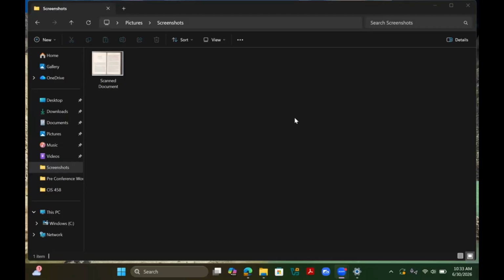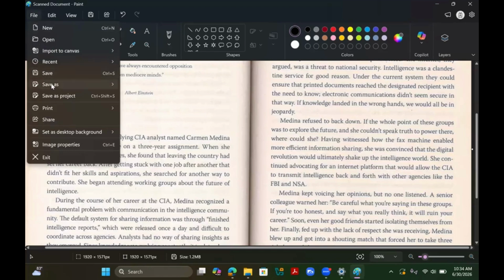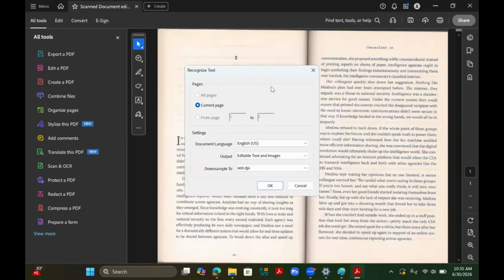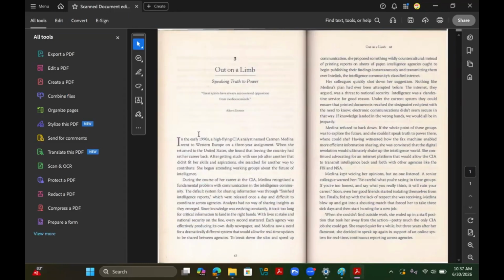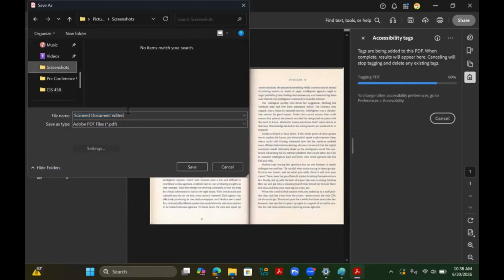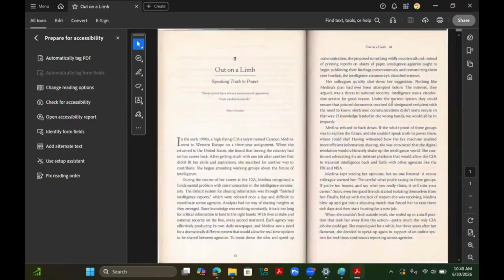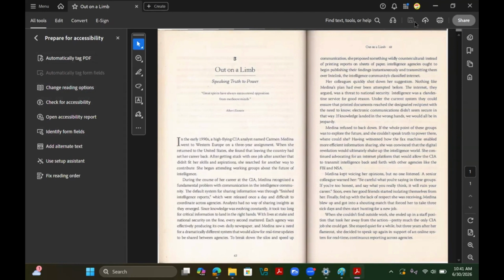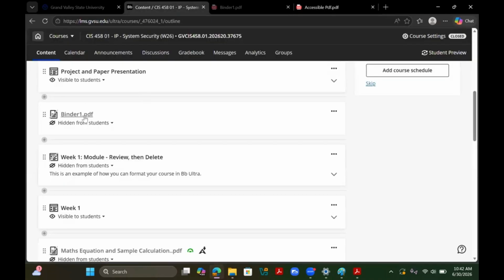Making Scanned PDF Accessible Using Acrobat Pro